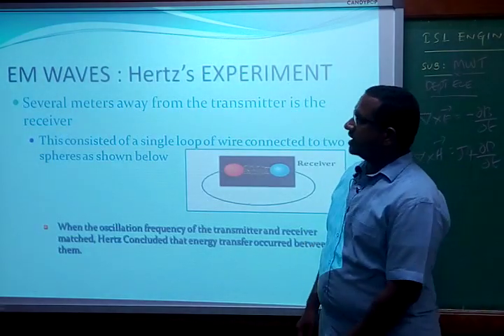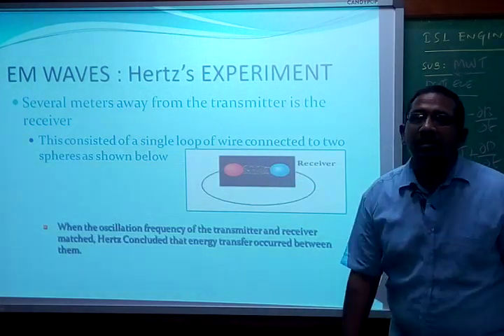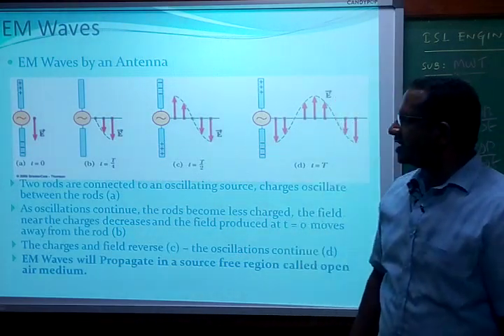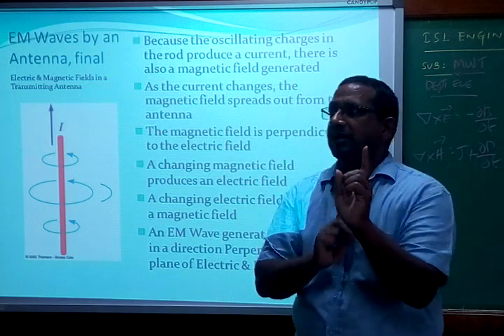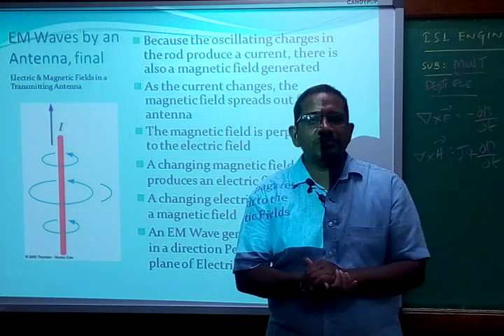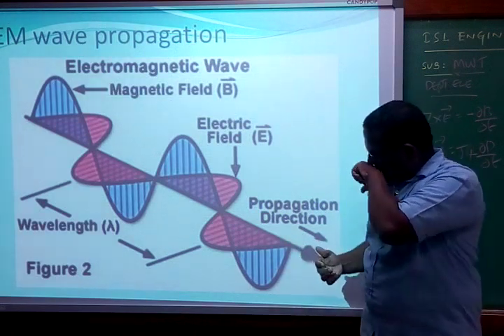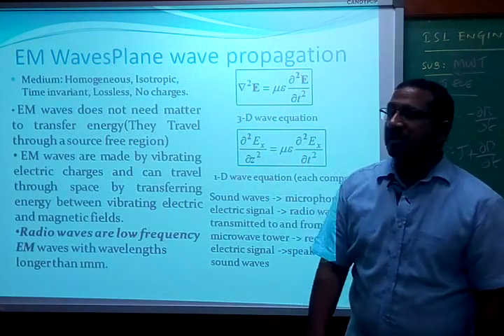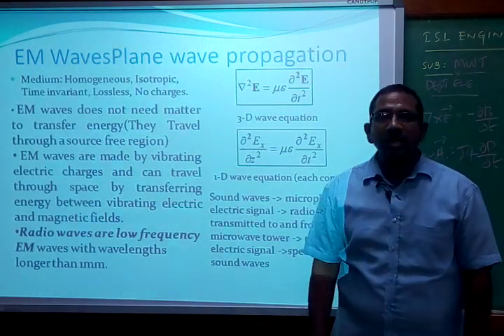MWT_Part1-09.09.2020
Em waves and Waveguides